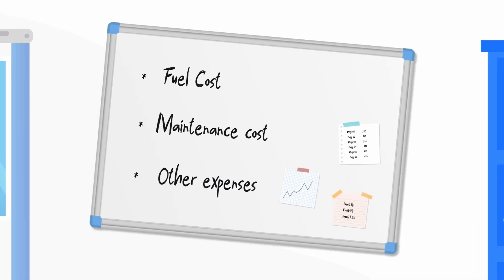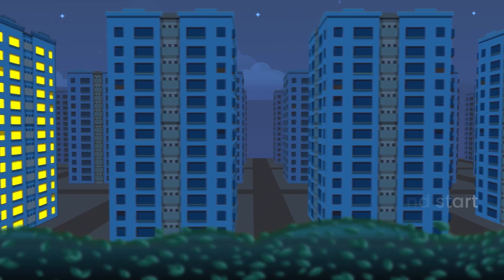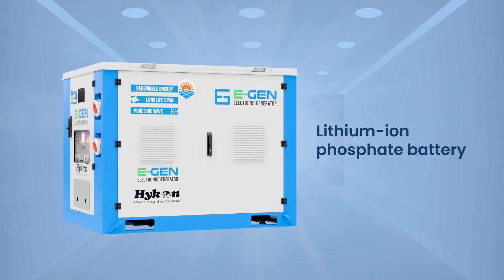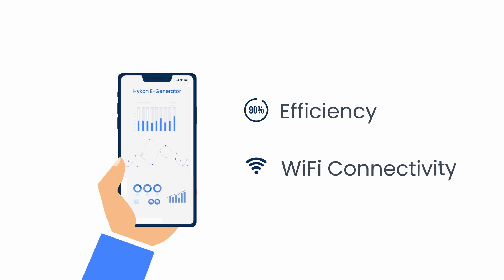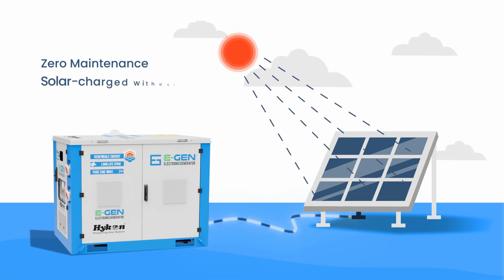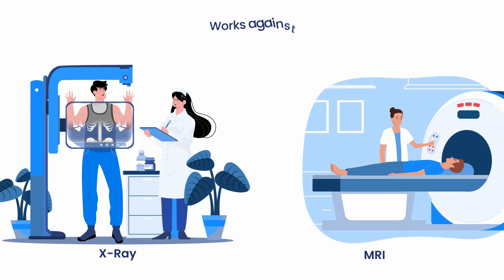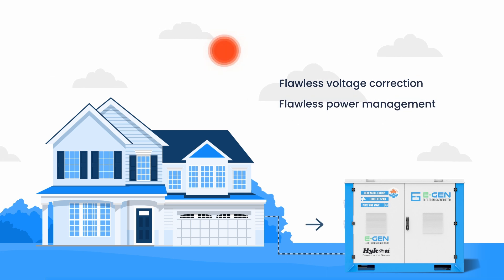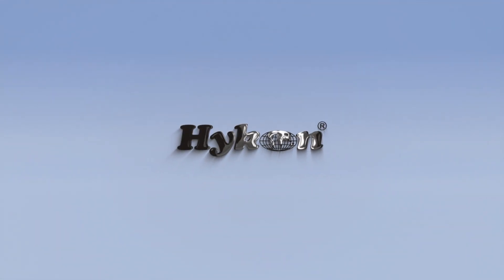Zero Pollution, Instant Power | Meet India's Most Advanced Generator | Hykon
Introducing the groundbreaking Hykon E-Generator. Zero pollution, zero noise, and instant power in just 8 milliseconds. The device comes equipped with advanced features like Wi-Fi monitoring, solar charging compatibility, and hybrid operation. Why settle for outdated diesel generators when you can have a maintenance-free generator with a decade-long lifespan? Learn how this Made-in-India innovation is revolutionising power backup solutions.